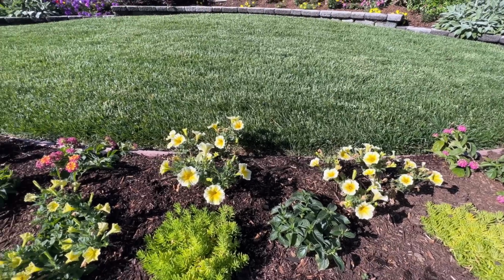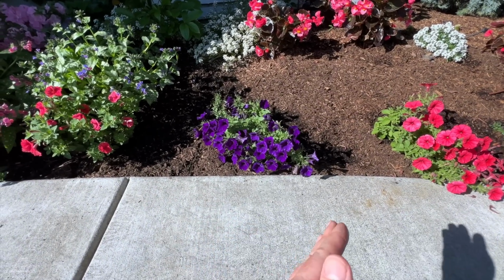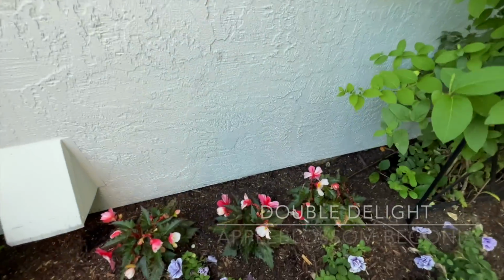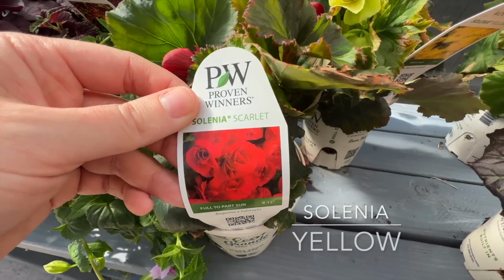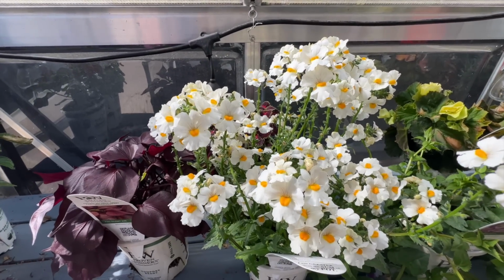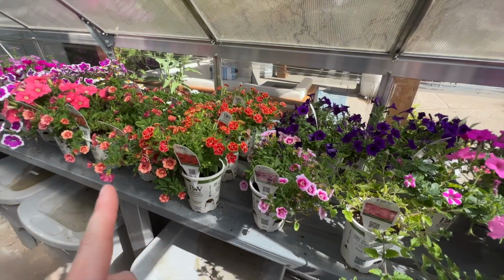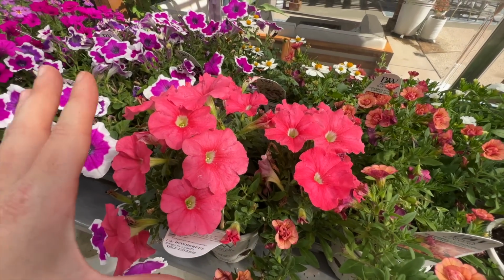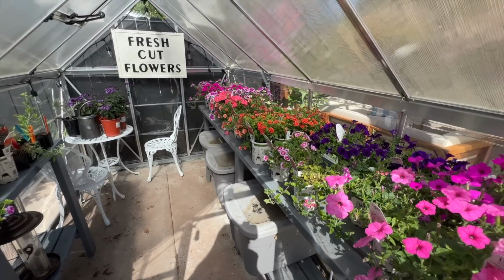Proven Winners 2024 Annuals Preview! :: What's NEW for 2024 and What I'm Growing in My Garden!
Welcome gardeners! It’s May 1, 2023 and I’m finally able to spill the beans on the new 2024 annuals from Proven Winners!  Remember, these varieties won’t be available until next season, but it’s always fun to see what’s coming! 🌸 Enjoy!

“Flowers don’t tell, they show.” -Stephanie Skeem

417 Mace Blvd Ste J # 238

This video is not sponsored, however some plants and equipment that I use in my garden have been provided to me to try out! Thank you to Proven Winners for providing me with these plants today!